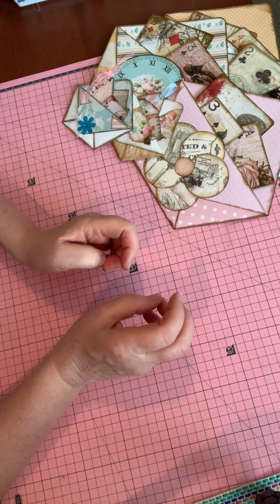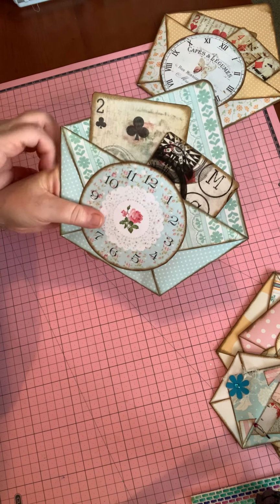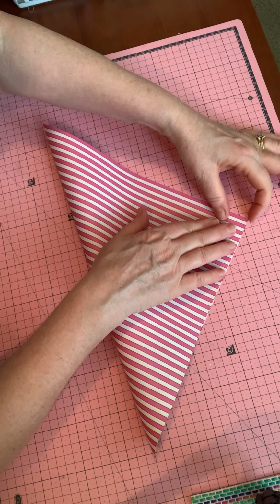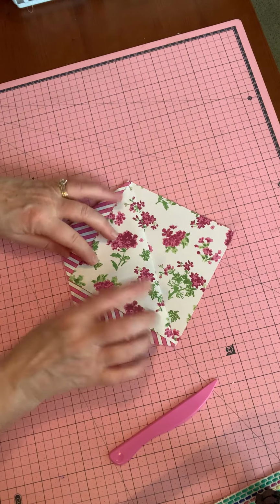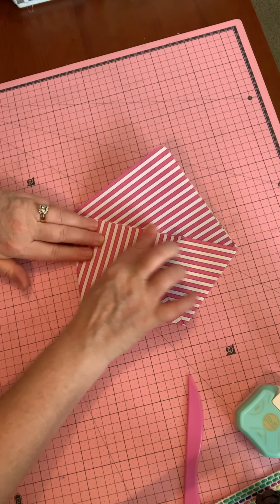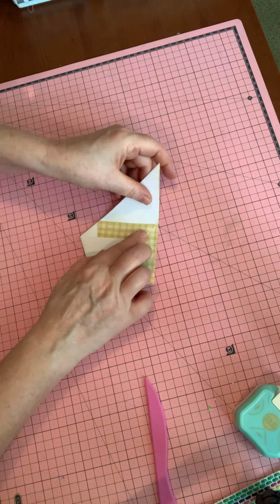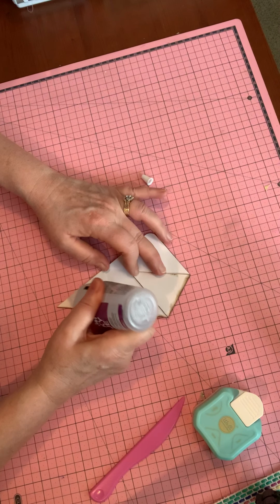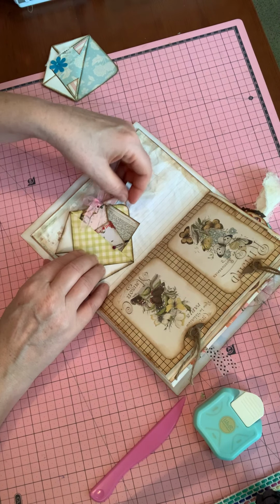June 24, 2020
Folded fun spacious pockets